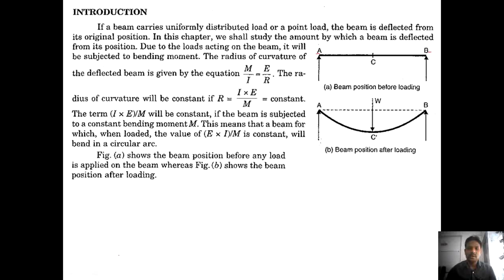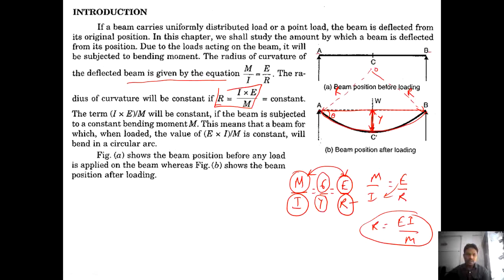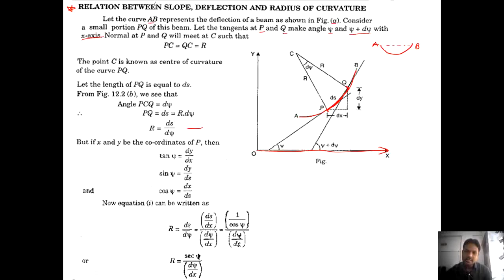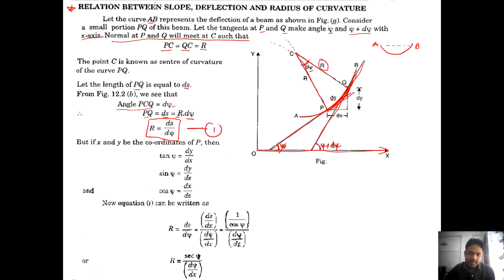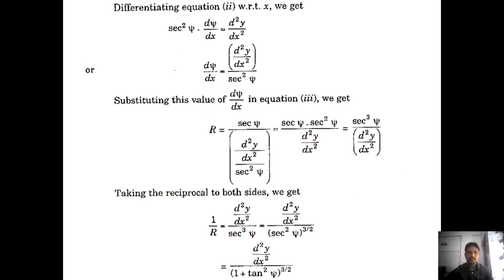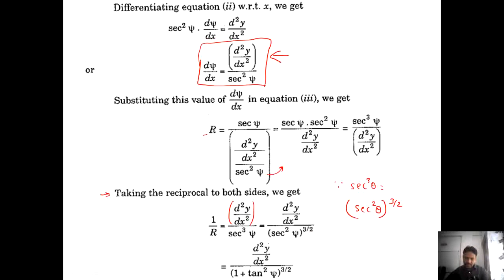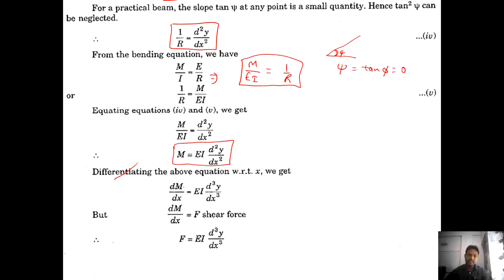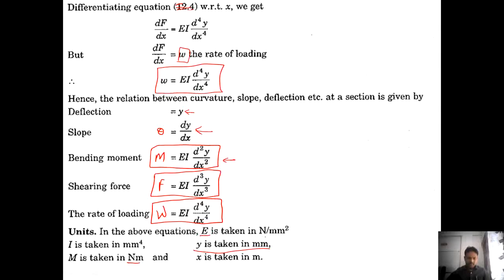MOM Lecture 50: Unit 6 - Deflection of Beam